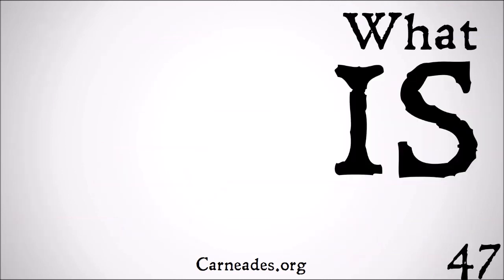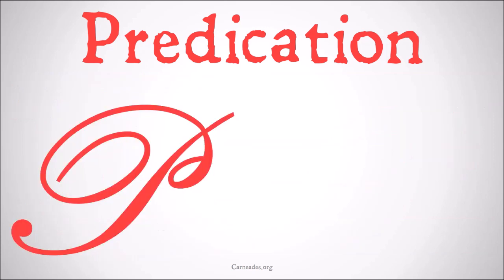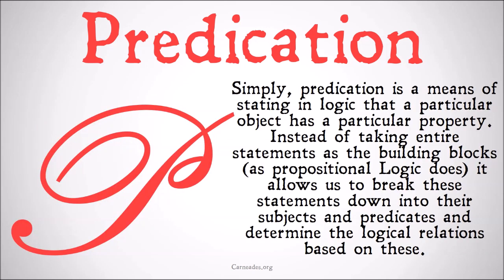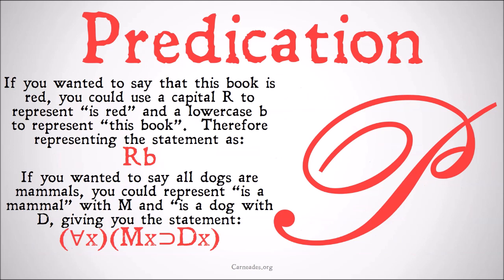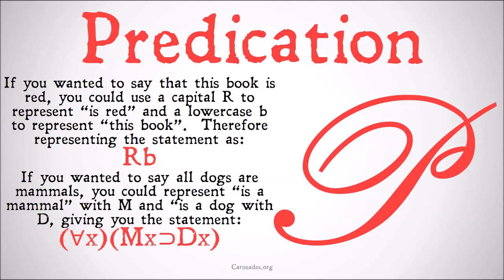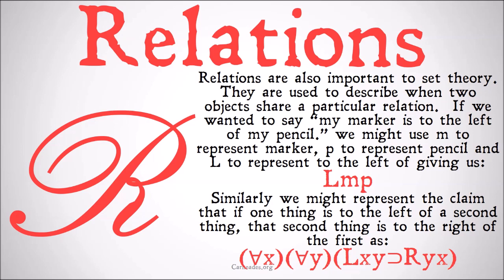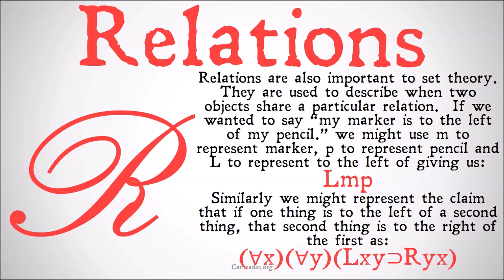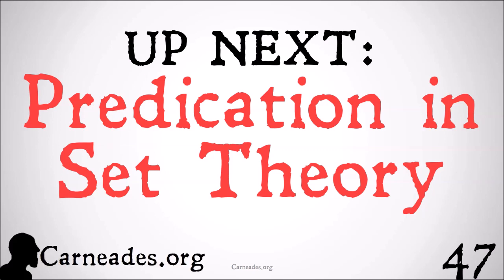A Refresher on Predication (Set Theory)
A quick refresher on predication in propositional calculus.